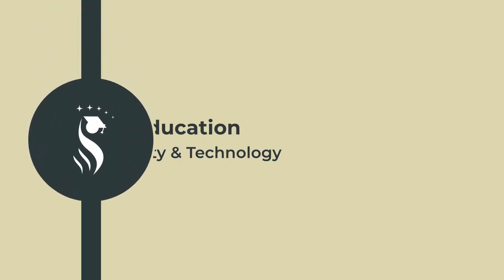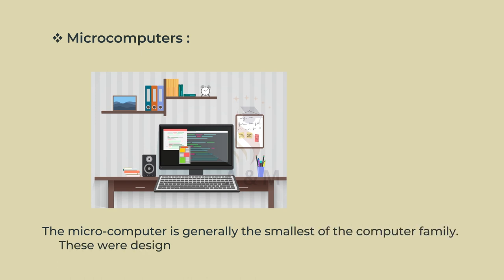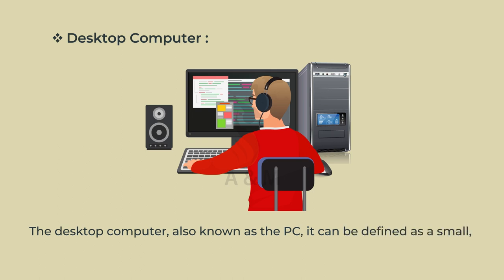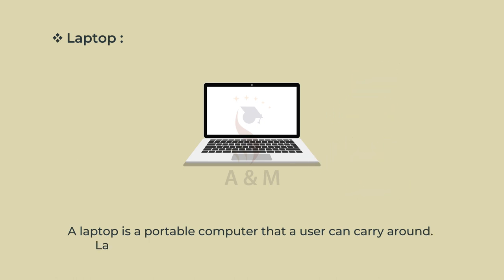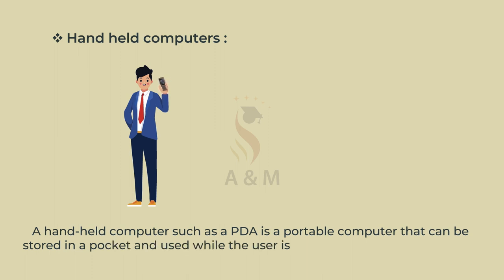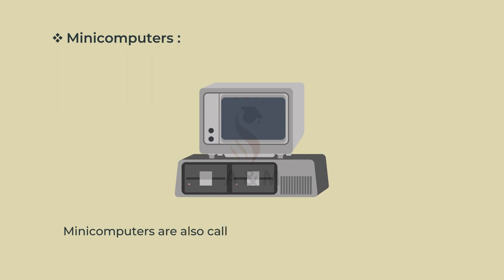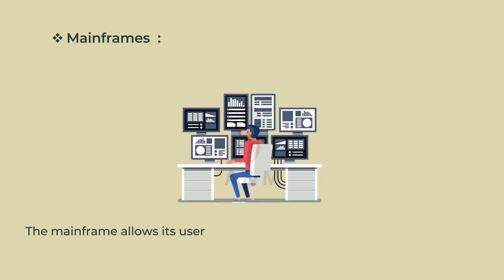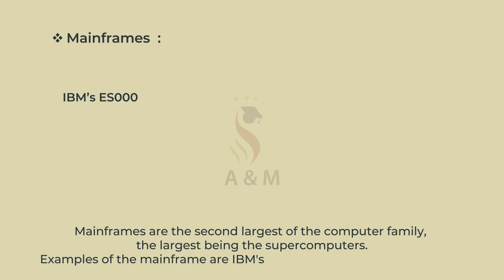Classification of Computer | Fundamentals of Information Technology | eLearning Video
Learners will be explained in detail about 4 main categories of computer.